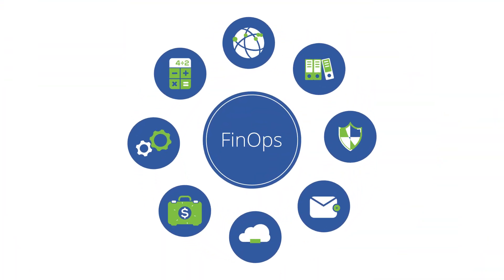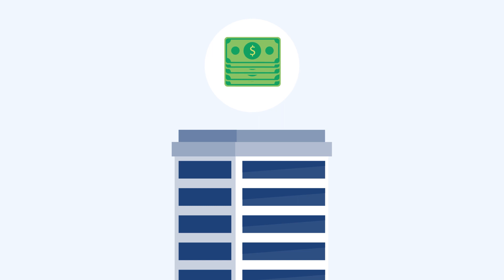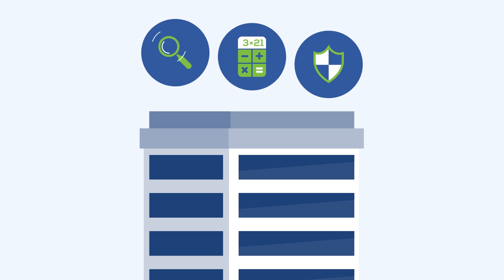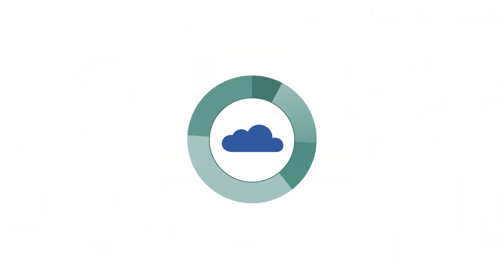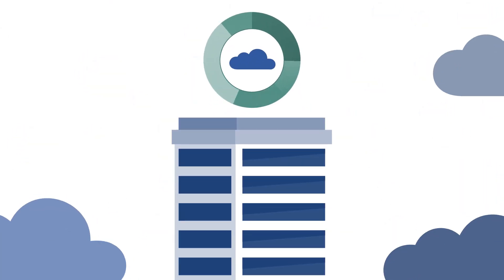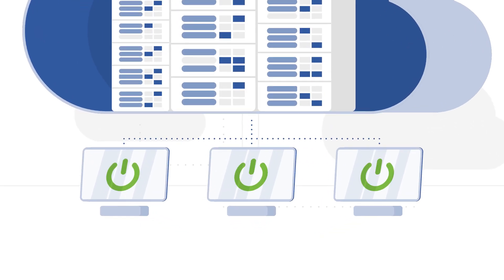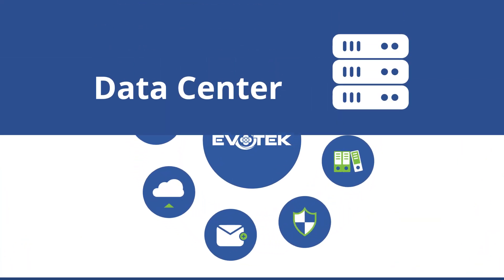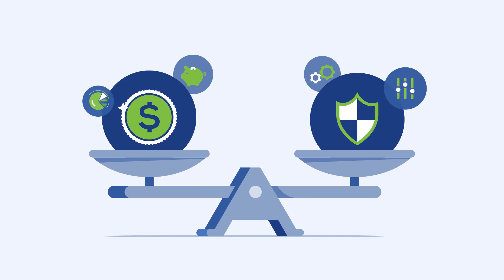FinOps Services Offering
FinOps is an evolving cloud financial management discipline, with the goal of enabling organizations to manage costs while maintaining business agility. The decentralized nature of cloud can make it hard to track spend, and many organizations end up paying more than they expect.  EVOTEK helps organizations implement a cost operation model in line with industry best practices so that they can see, manage, and trust their cloud spend.